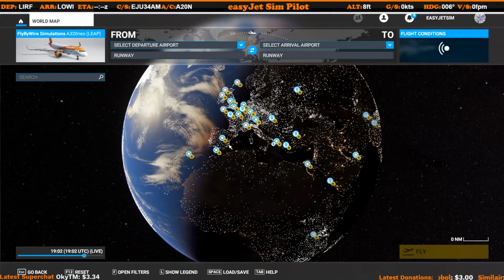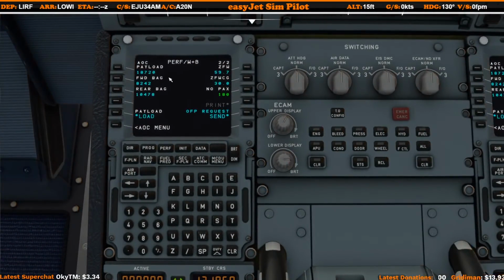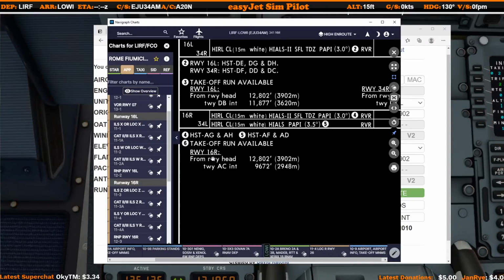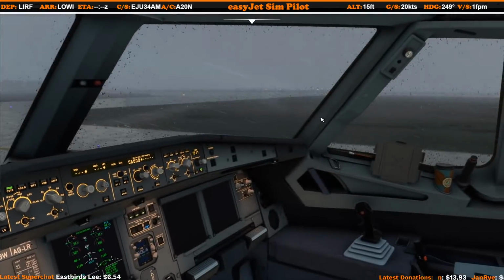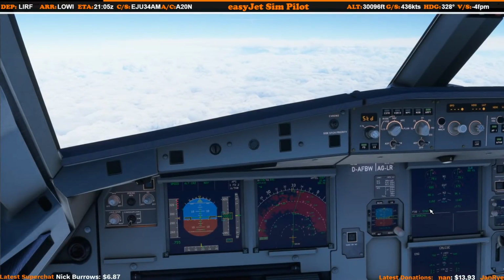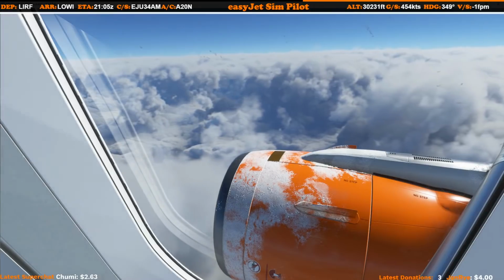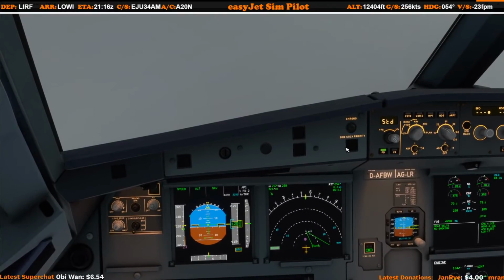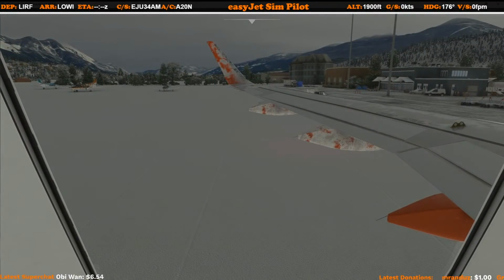LIVE A320 INNSBRUCK TUTORIAL - Detailed Lesson in the A320NX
Today, join us in this live tutorial & flying lesson for both beginners and seasoned A320 sim pilots, talking you through every step from the cold & dark setup, departure, cruise, approach and finally, landing at the scenic Innsbruck Airport in the FlyByWire A320NX.

Get in your A320 flight deck on and prepare to fly alongside me following everything we do & gain knowledge in how to successfully pilot the A320 in one of the most difficult approaches here in MSFS 2020.

We shall be departing Rome (LIRF) and be arriving at Innsbruck (LOWI). Ensure you have the FlyByWire mod downloaded (stable, custom or dev build). No flight planning is required by you. Simply set yourself up at LIRF airport at the gate. For best results, disable, all your AI traffic and Multiplayer so you can concentrate on just yourself. We shall not be using any Air Traffic Control.

I look forward to seeing you on board.

FREQUENT FLYER? You can now join the Easyjet Sim Pilot Channel & become a member, earning you extra perks along the way